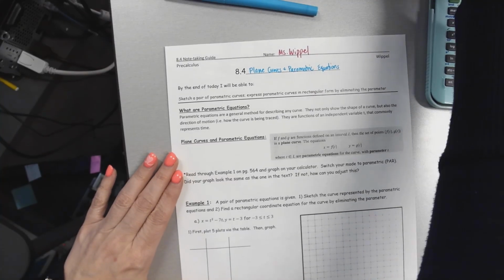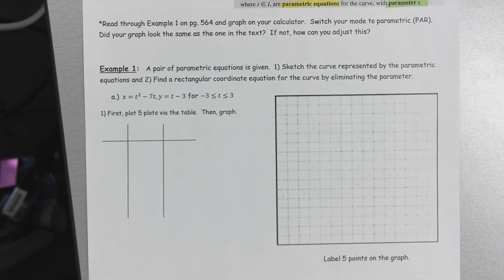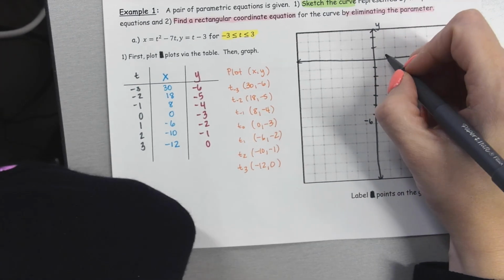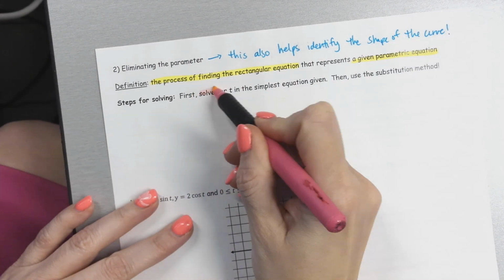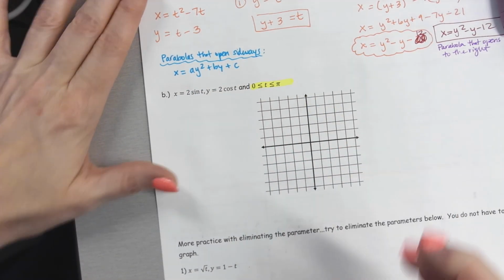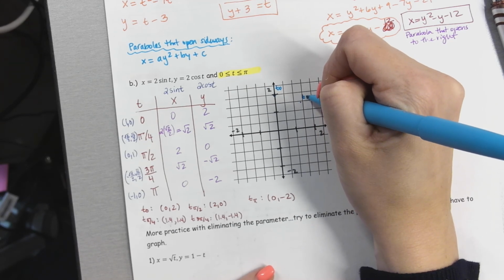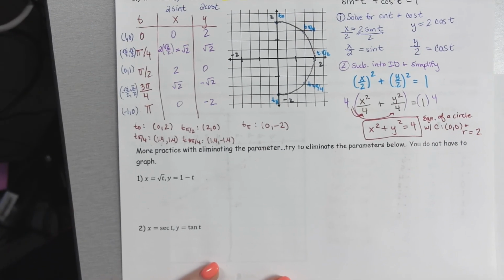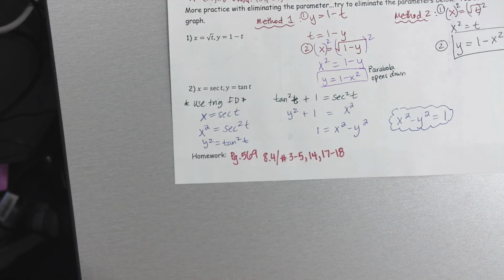8.4 - Parametric Equations